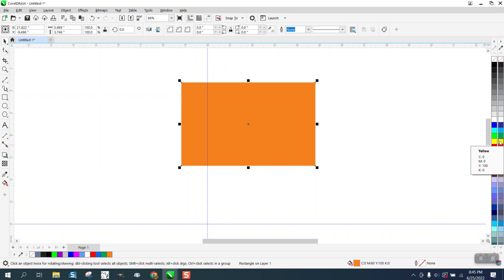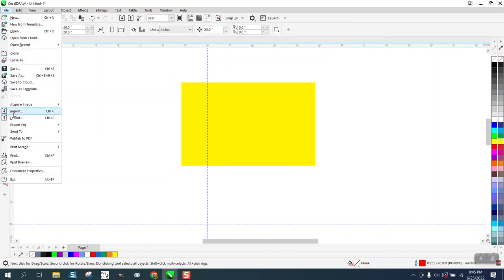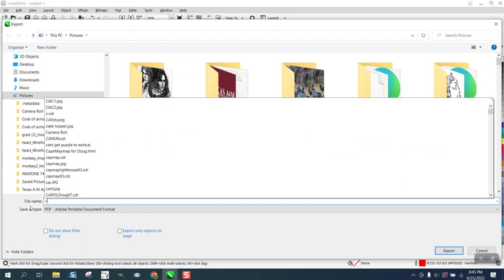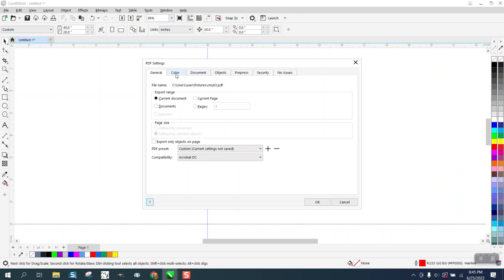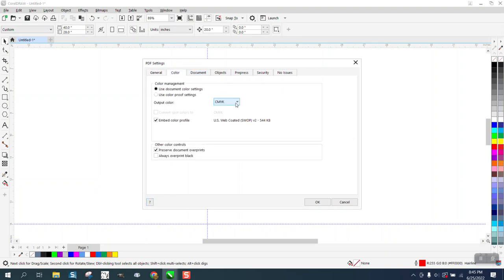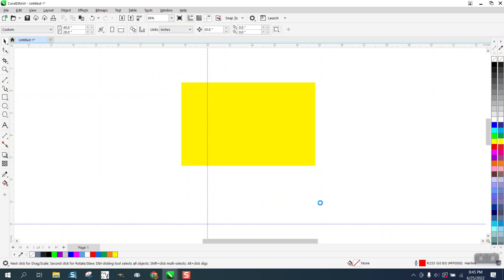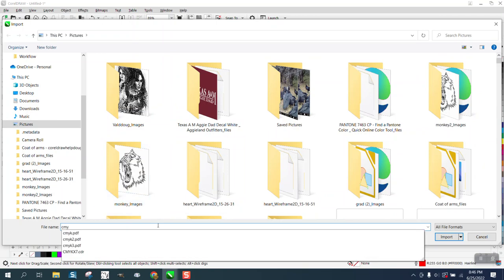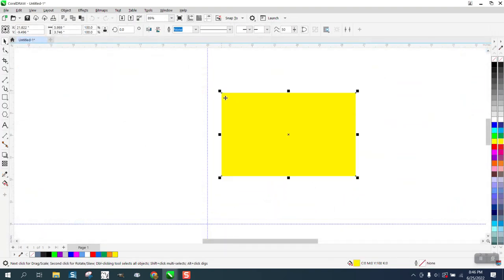Corel Draw Tips & Tricks Export a CMYK color into a PDF